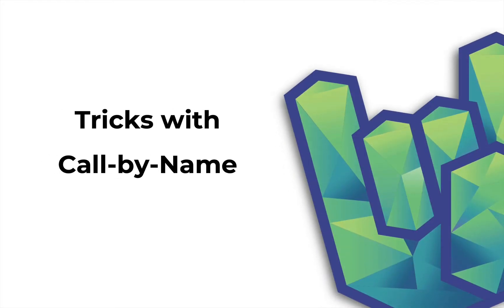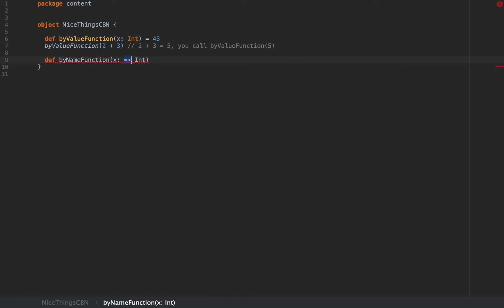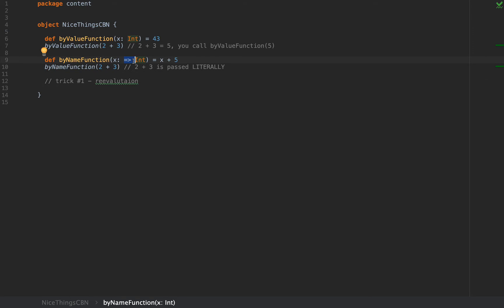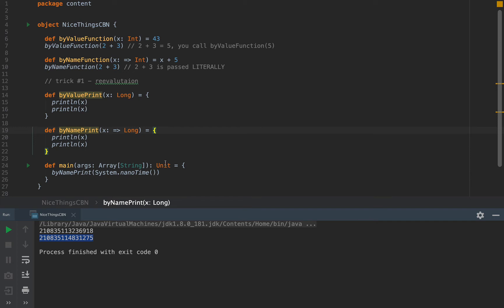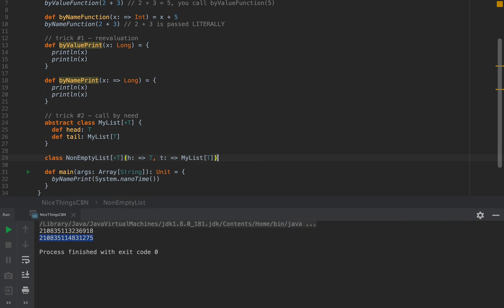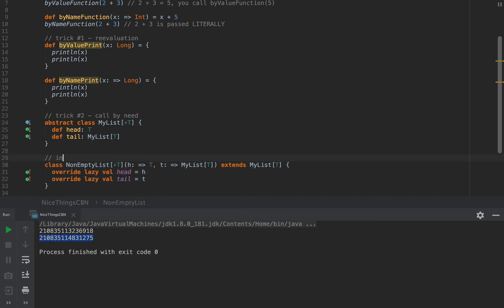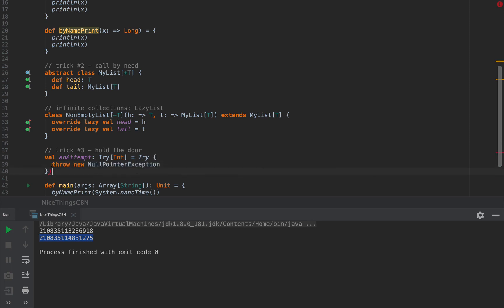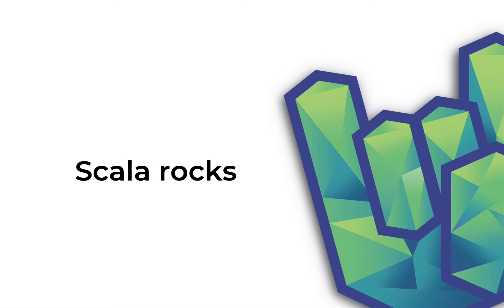3 Tricks with Call-by-Name in Scala | Rock the JVM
This video is for Scala programmers of all levels

In this video I'll talk about the Call-by-Name argument passing mechanism in Scala and why on Earth it might be useful. I'll then give my favorite 3 uses of call-by-name: reevaluation, infinite collections with a pattern called Call-by-Need, and evaluation delay combined with Scala's curly brace syntax. With CBN, you'll be able to design APIs that, when used, will seem like they are part of the language itself.